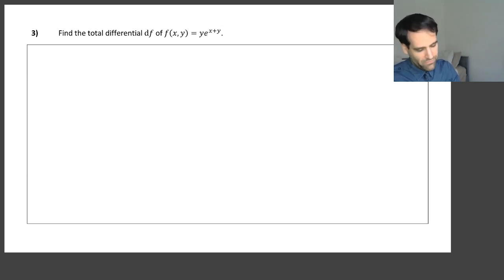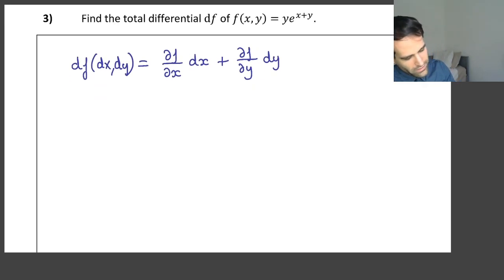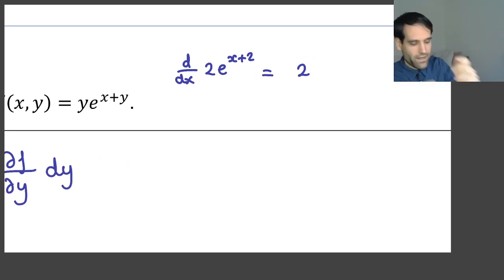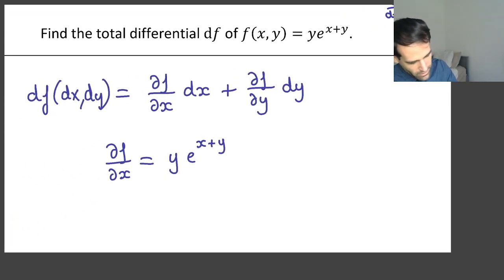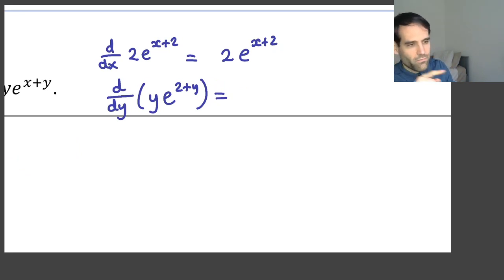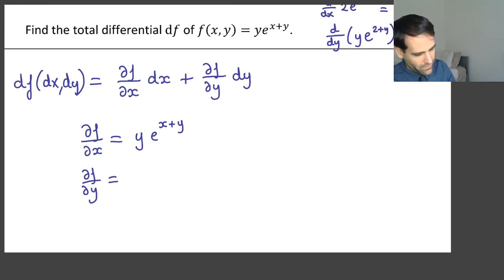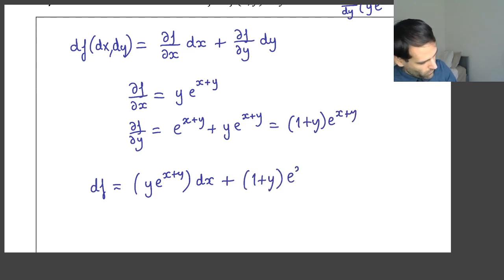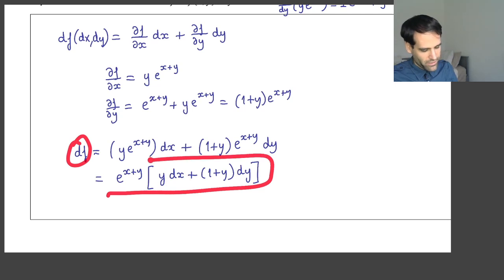3.3 Partial Differentiation - #08 Total Differential: Example Problem